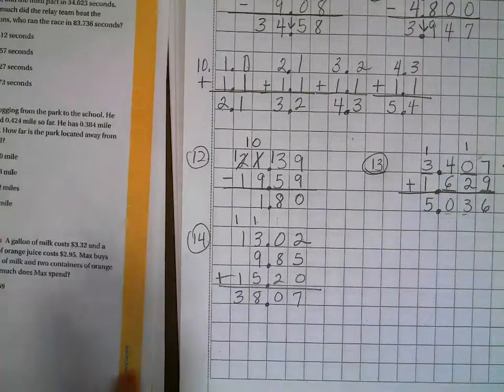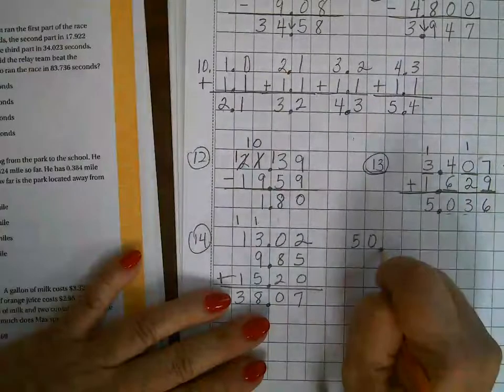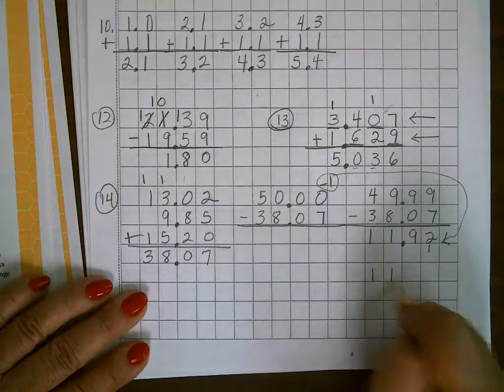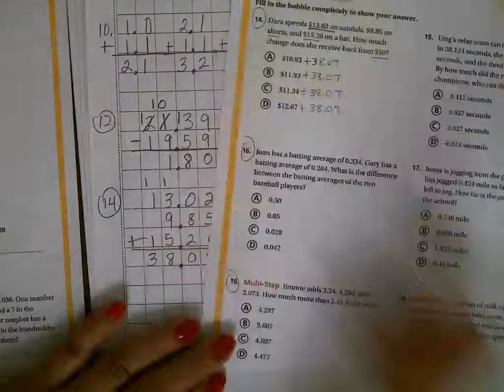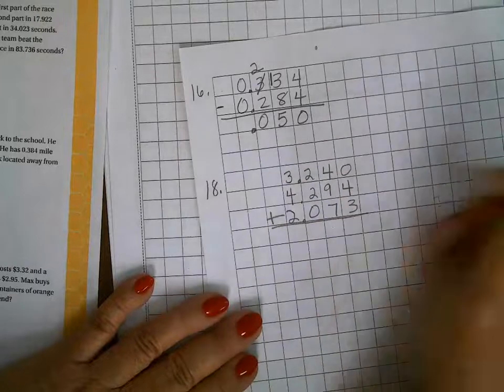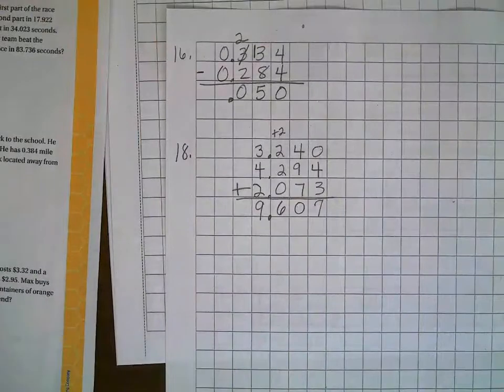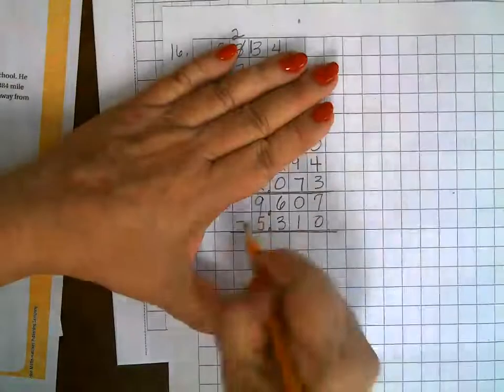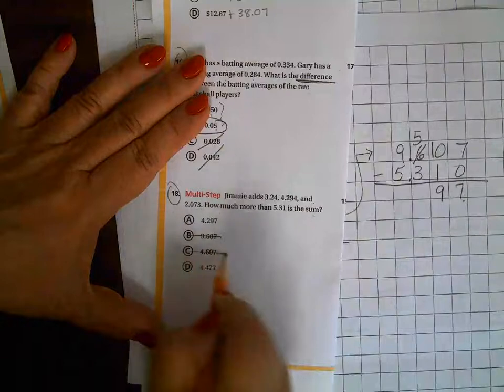Go Math Pg. 45-46 Add Subtract Decimals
Add and Subtract decimals to the thousandths